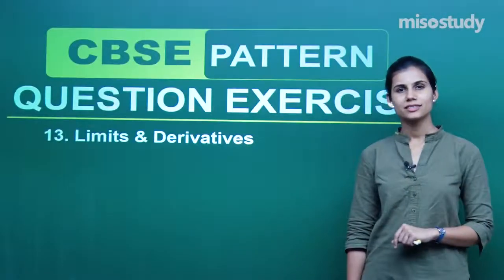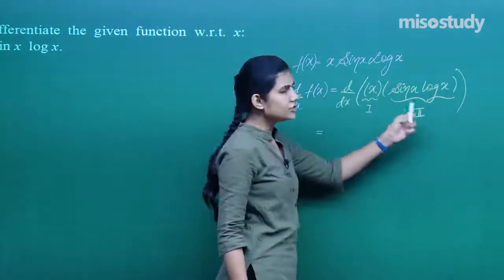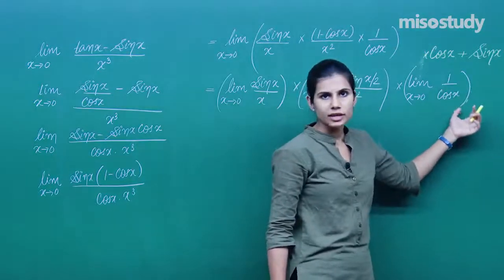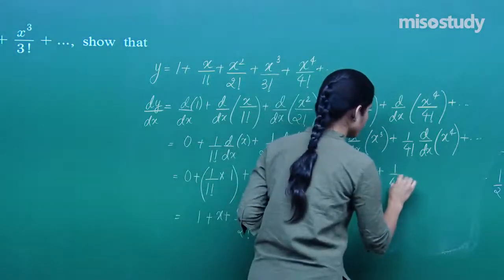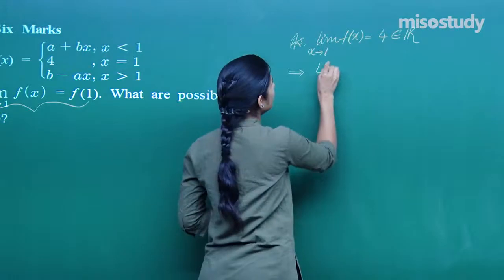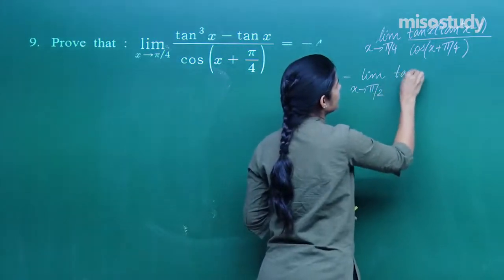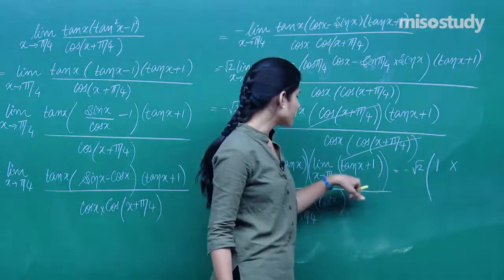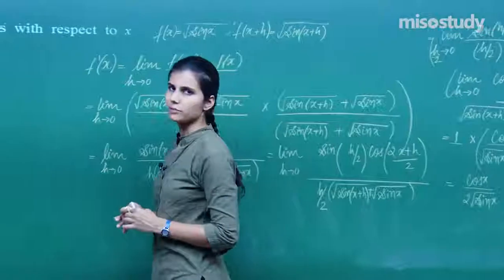CBSE 11&12th Mathematics | 13. Limits & Derivatives | CBSE Pattern Question Exercise | In Eng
▶ 13. Limits & Derivatives

1. HD Video Lectures Designed by The Expert Faculties
2. Theory & Problem-solving Lectures of Full Syllabus
3. Chapter-wise Exam Pattern Question Exercise (Sample Question Papers)
4. Chapter-wise PDF e-Books
5. Chapter-wise Online Test
6. 24X7 Doubt Clearing
7. Hard Disk / Pen Drive / SD Card Courses (No Internet Required)
8. 24X7 Online Streaming Course
9. Lecture Download Support for Android and iOS